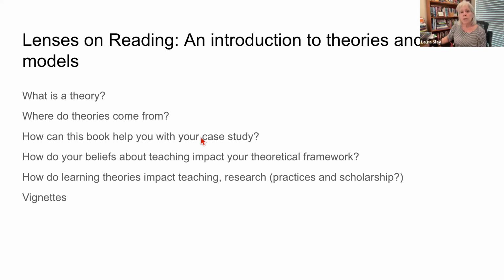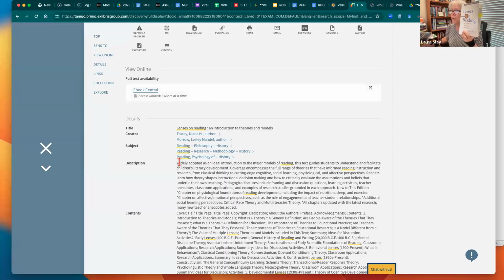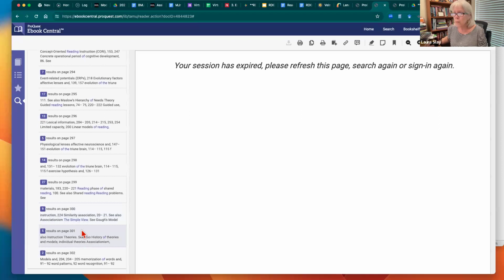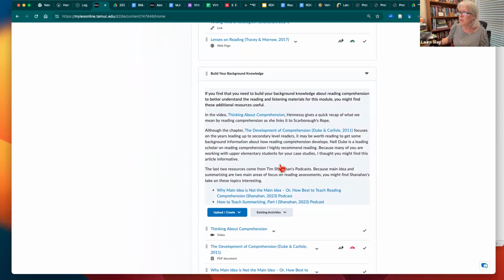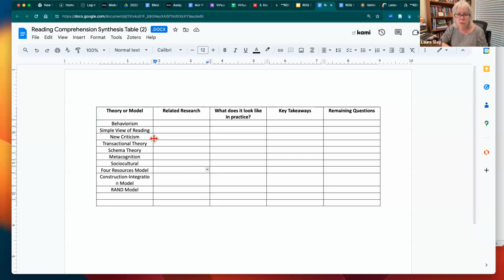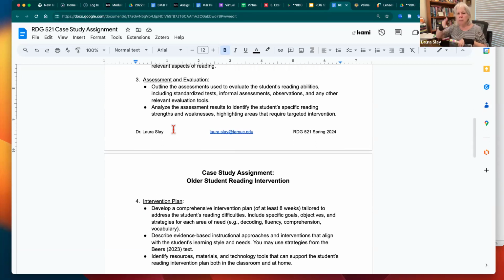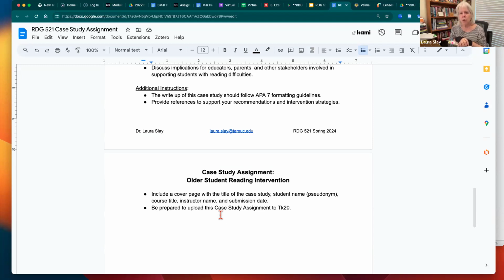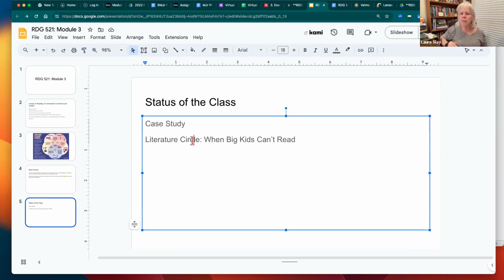RDG 521 Module 3 Zoom Meeting